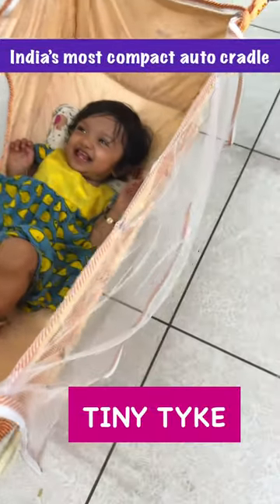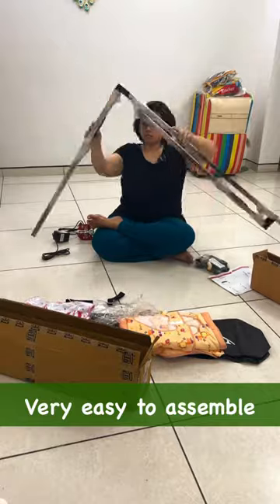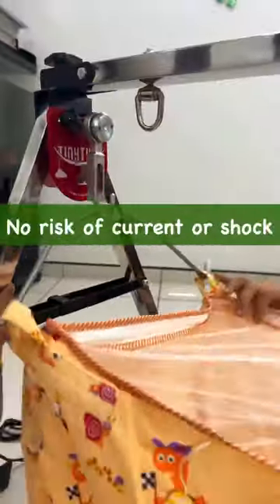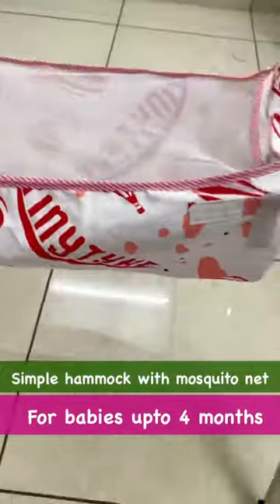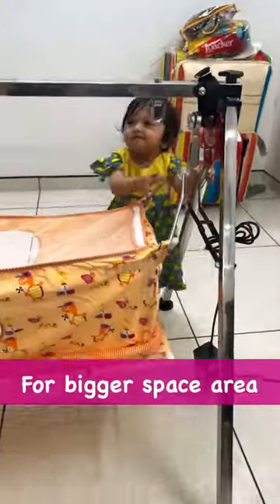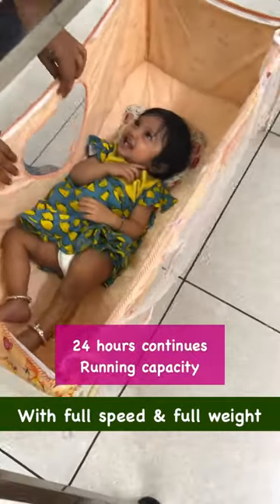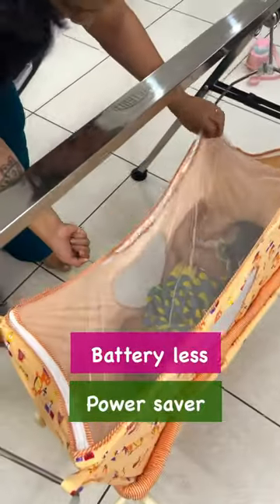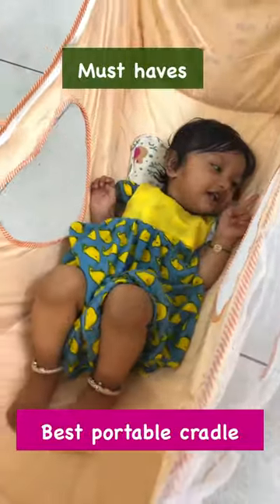Best automatic cradle for baby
Brand - Tiny tyke

👉Want to know from where I bought my cookware collection (cast iron, steel , etc) from 🔗

🔥SOME OF MY POPULAR YT SHORTS